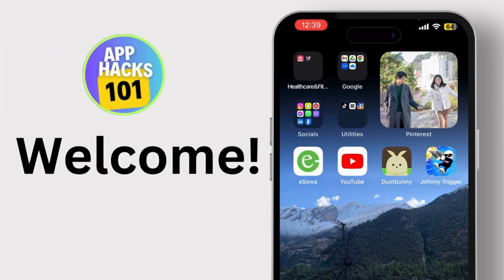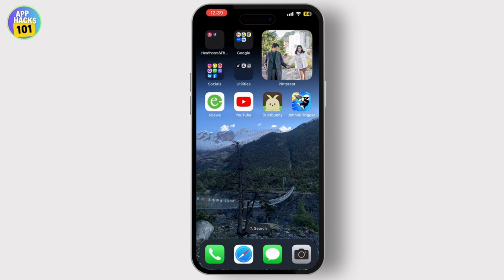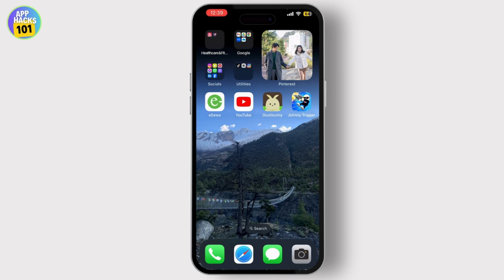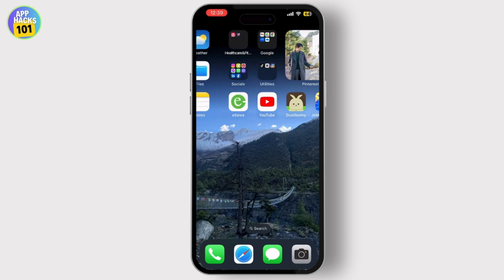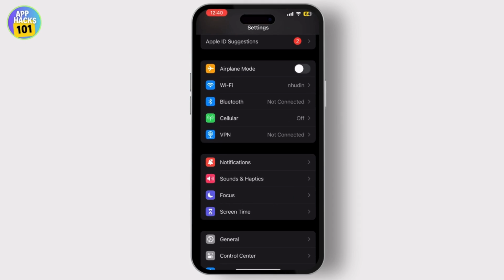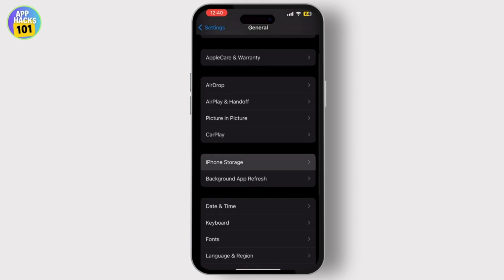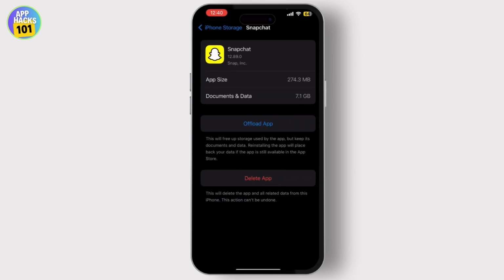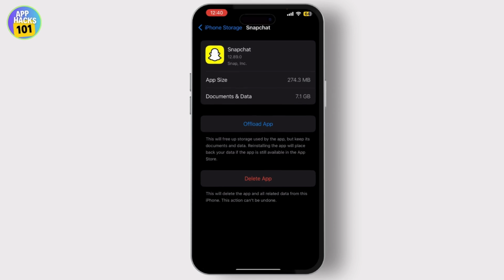How To Recover Deleted Snapchat Memories In iPhone (2024)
Easy Tutorial on How To Recover Deleted Snapchat Memories In iPhone. Easily recover Snapchat deleted photos with the help of this tutorial.

Struggling to get your precious Snapchat memories back on iPhone? Don't worry, App Hacks 101 is here to help! In this video, we'll show you a quick and easy method to potentially recover those lost snaps using a built-in Snapchat feature.